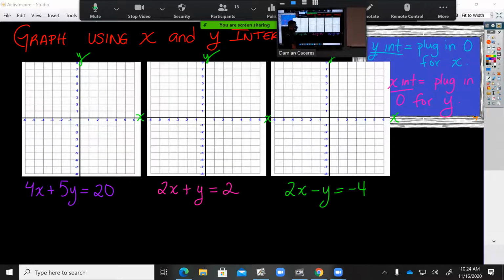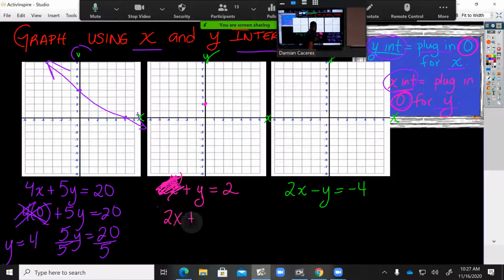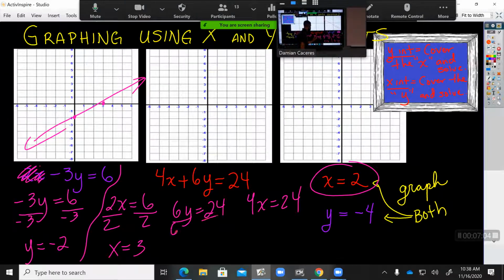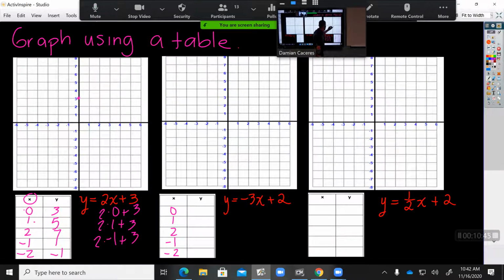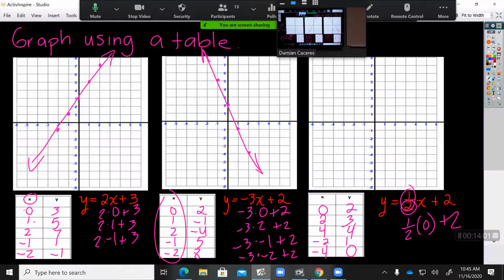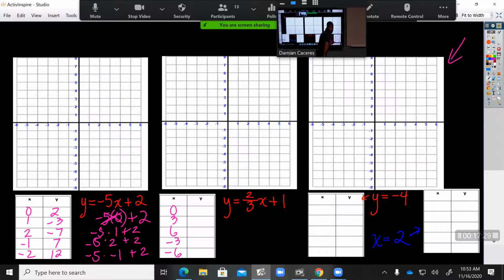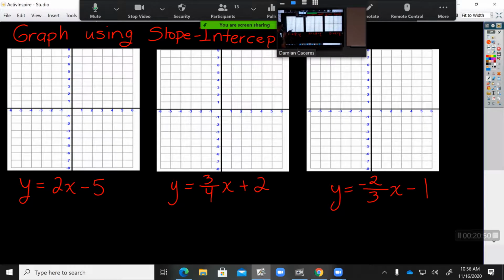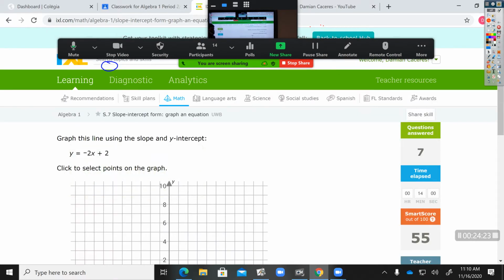Graphing Linear Equations Different ways Lesson